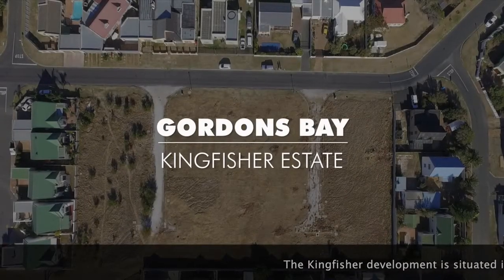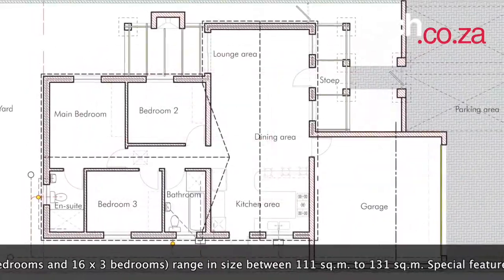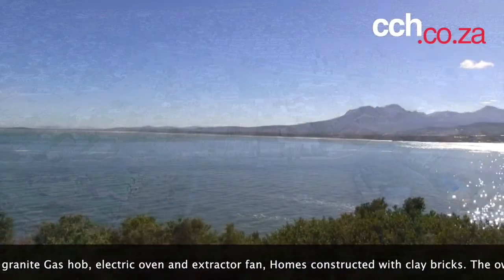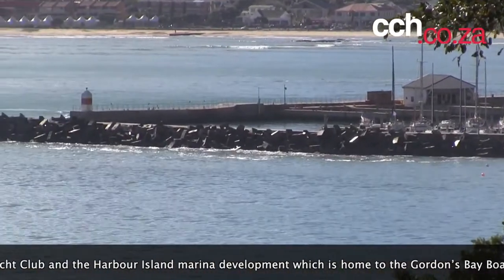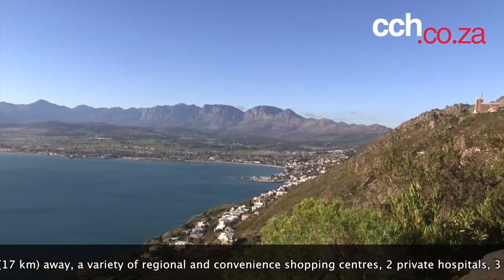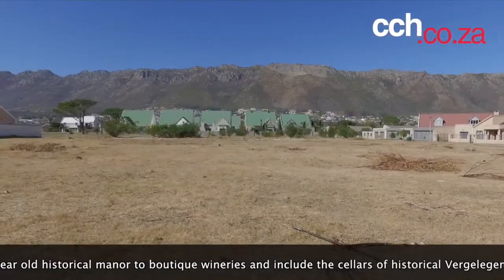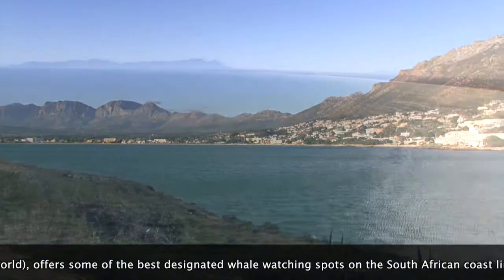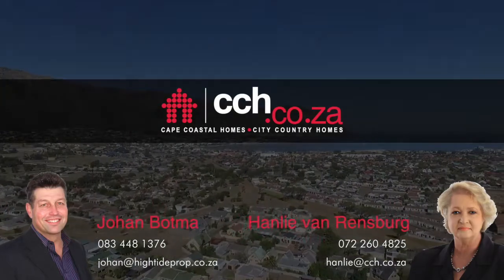Kingfisher Development - Gordons Bay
The Kingfisher development is situated in the coastal village of Gordon’s Bay – embraced by the Hottentots Holland mountain range and in the north-western corner of False Bay - just 42 km. from Cape Town International Airport.
The 20 Cape Vernacular styled single level houses (4 x 2 bedrooms and 16 x 3 bedrooms) range in size between 111 sq.m. to 131 sq.m.
Special features of the gated village –
- pet friendly
- electrical fencing
- double garages
- built braai on patio
- down lighters
- solar water heaters
- DSTV dish installed plug and play ready.
- Kitchens with top and bottom cupboards and granite
- Gas hob, electric oven and extractor fan
- Homes constructed with clay bricks.

The owners of Kingfisher Estate homes can enjoy Gordons Bay’s quiet village town character and lifestyle.
Gordons Bay boasts with 2 operational harbours, namely the Old Harbour where you will find the Gordon’s Bay Yacht Club and the Harbour Island marina development which is home to the Gordon’s Bay Boat Angling Club and in close proximity to Kingfisher Estate. Gordon's Bay Bikini Beach is one of the only 10 beaches in Cape Town with blue flag status.
The Helderberg area offers 2 of South Africa’s top 10 restaurants – with Waterkloof (9 km) and Camphor Restaurant (17 km) away, a variety of regional and convenience shopping centres, 2 private hospitals, 3 Virgin Active Gyms and 6 golf courses - all within 20 km.
The Helderberg Wine Route includes, a vast variety of wineries that range from a 300-year old historical manor to boutique wineries and include the cellars of historical Vergelegen, Morgenster, Lourensford, Jordan, Idiom and many more worth exploring.
During the whale watching season a drive along Clarence Drive, the scenic coastal road between Gordon’s Bay and Betty’s Bay (nominated one of 5 most scenic routes in the world), offers some of the best designated whale watching spots on the South African coast line. The Steenbras dam vantage point up against the Kogelberg biosphere has magnificent views over Gordon’s Bay and is a great spot for picnics.